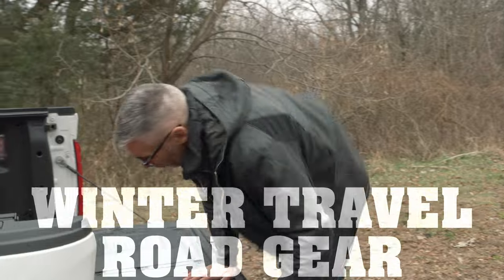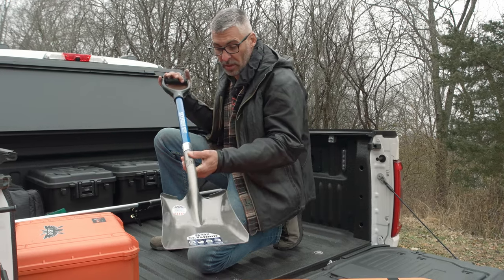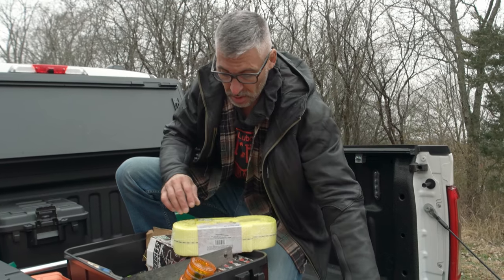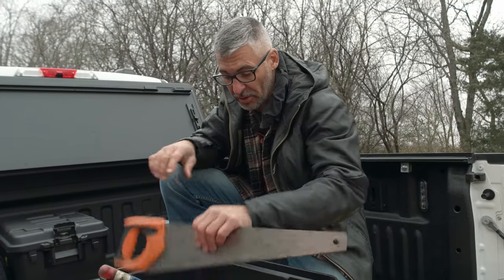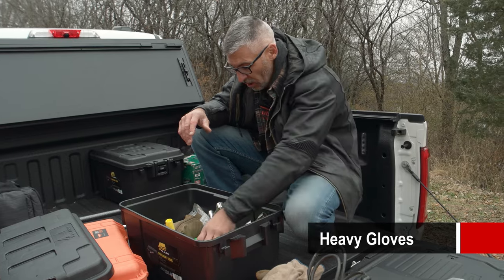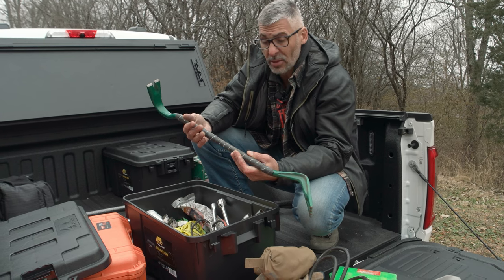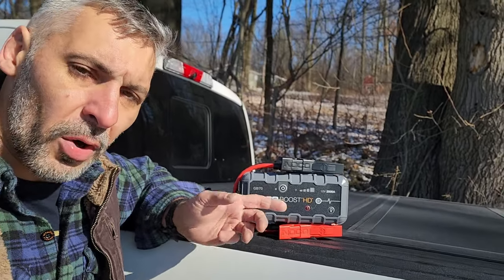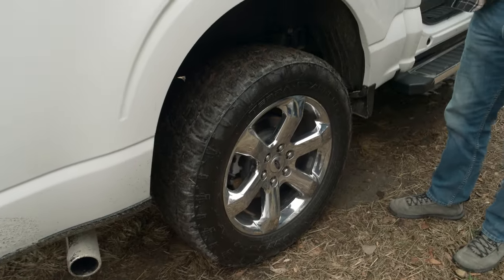Winter Travel Gear for Your Truck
Mickey shares handy gear to have in your truck during the winter. Traction plates, straps, jump starters and much more...